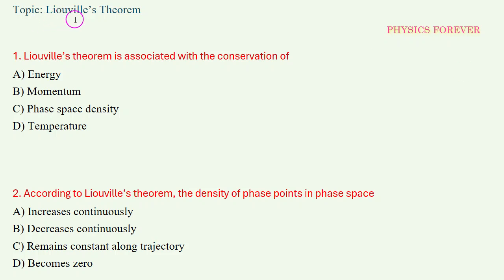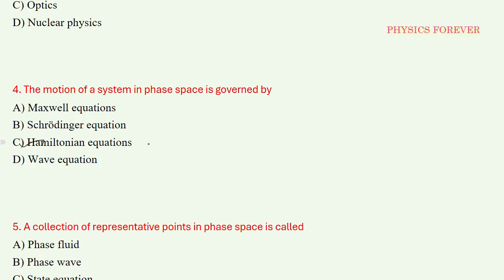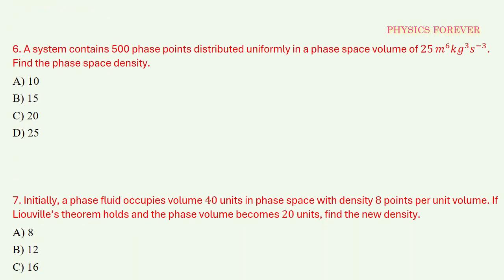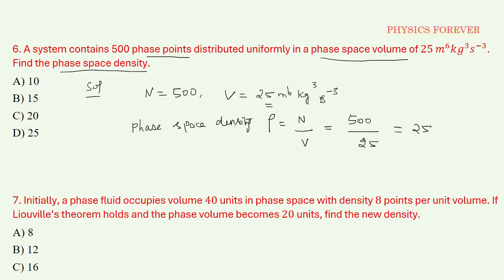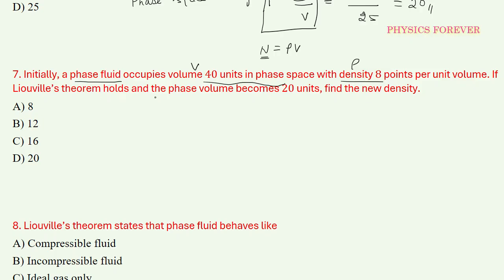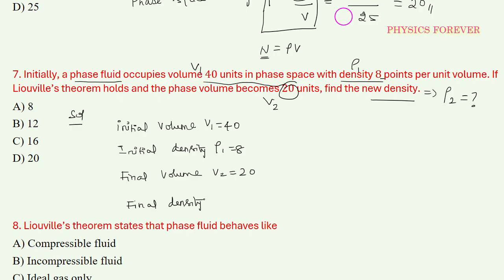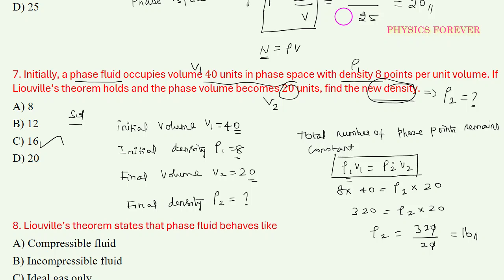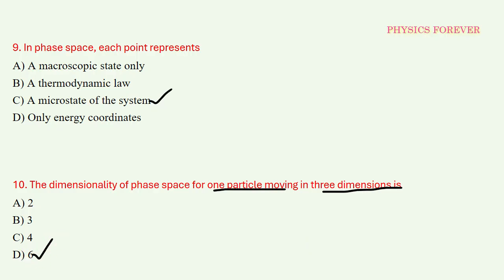Ensembles I THERMODYNAMICS AND STATISTICAL MECHANICS I PGTRB PHYSICS I NEET I TAMIL I MCQs Series